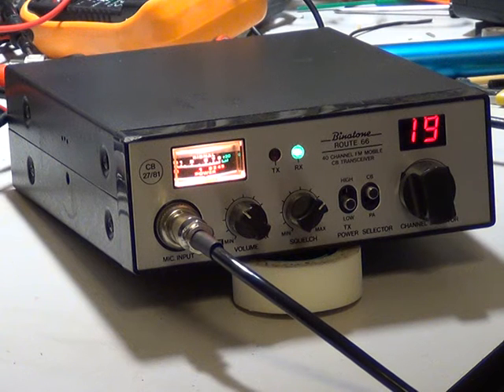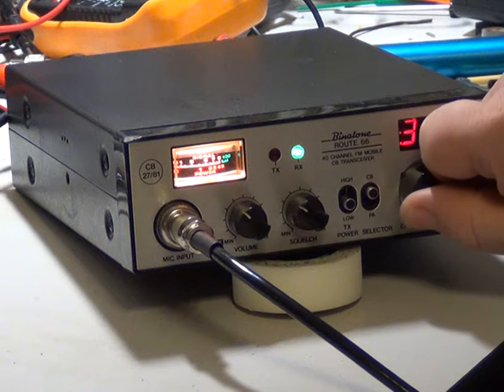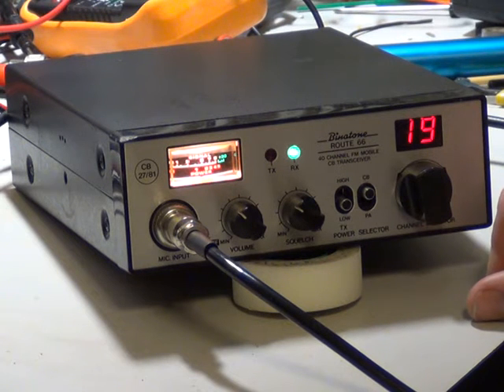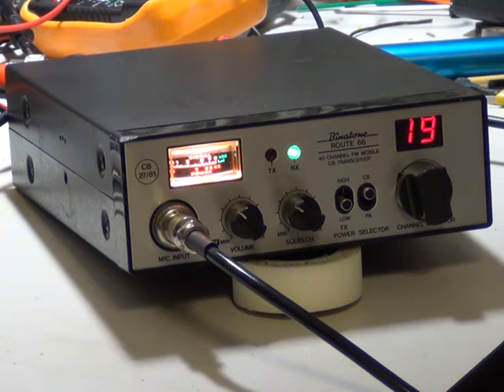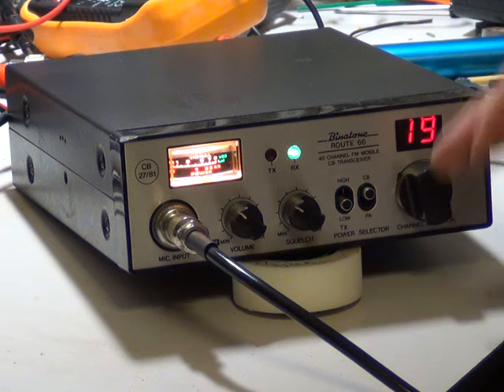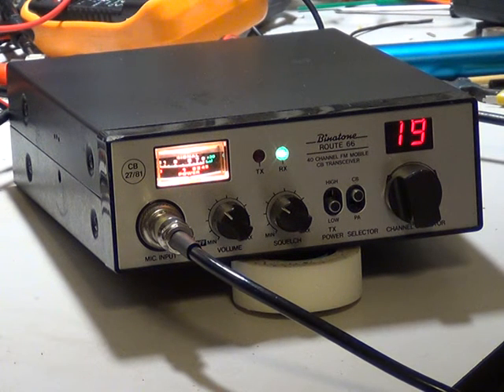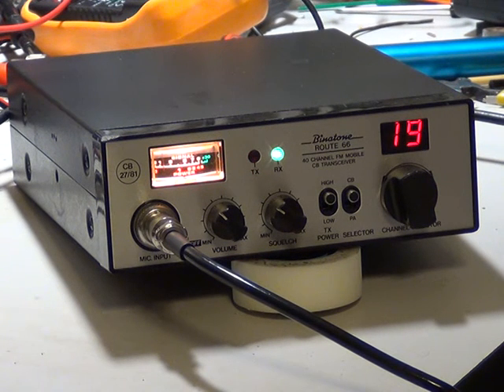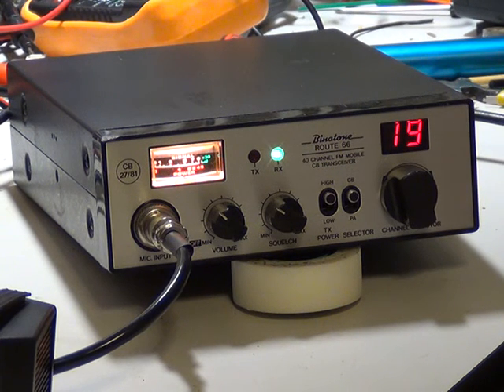Binatone Route 66 (early version), UK (CB 27/81) CB radio (Mobile) - On The Air Test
Richard Shireby, G0OJF, from TSG Communications, Grantham, Lincs (UK), discusses & demonstrates servicing the Binaone Route 66 CB radio from 1981. This is the early version, not the later "A" version. This version uses the PLL02A synthesiser IC, whereas the later version uses the LC7137 IC. This version has three crystals & is quite laborious to set up. You need te service manual in front of you. luckily I've uploaded it to SCRIBD.

Incredibly I got a back of the box Roger.